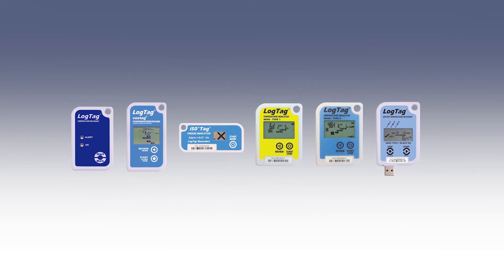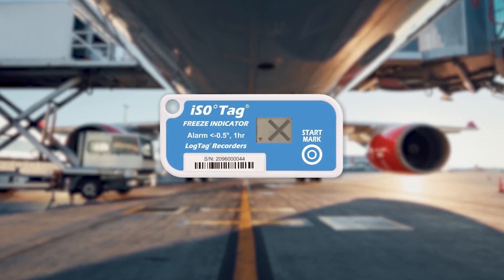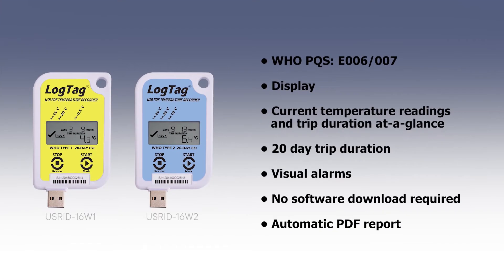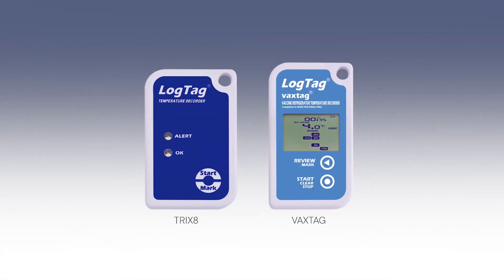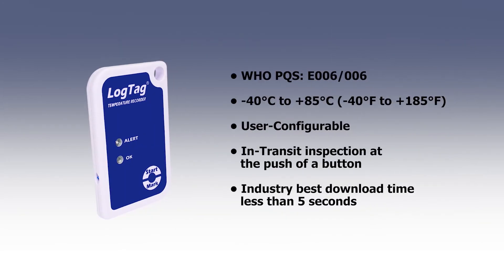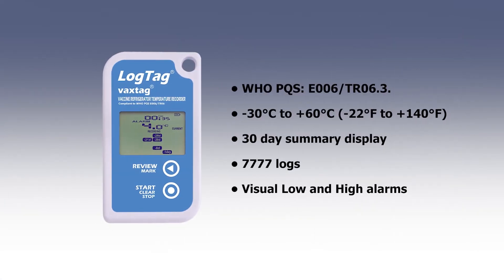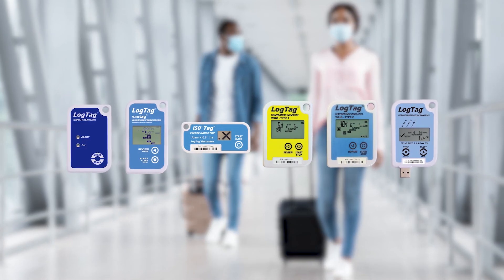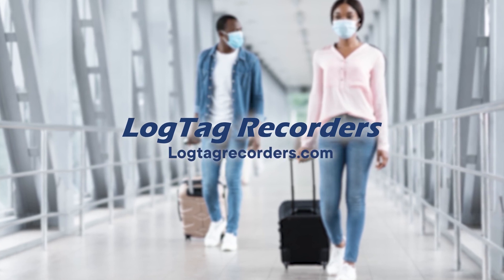LogTag WHO-PQS Listed Vaccine Range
Ineffective vaccines pose a significant public health risk. To maintain the quality of vaccines they must be stored within a temperature controlled environment and monitored for compliance with World Health Organization guidelines. LogTag offers a range of WHO-PQS data loggers and indicators for your vaccine temperature monitoring needs. Check out the wide range of WHO-PQS approved LogTag loggers and indicators for all your vaccine monitoring needs.